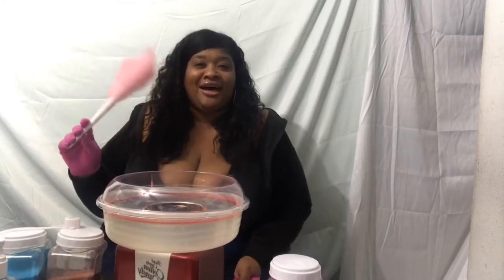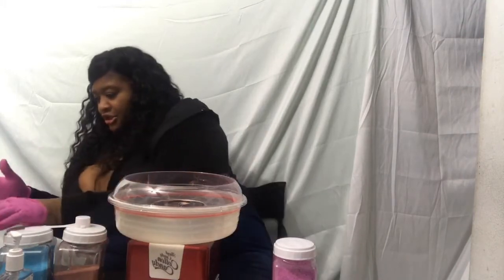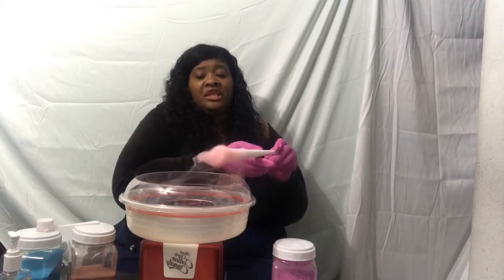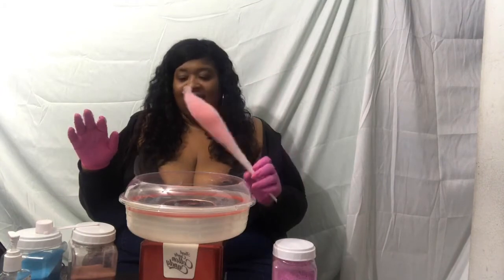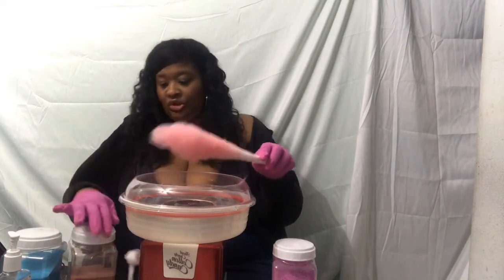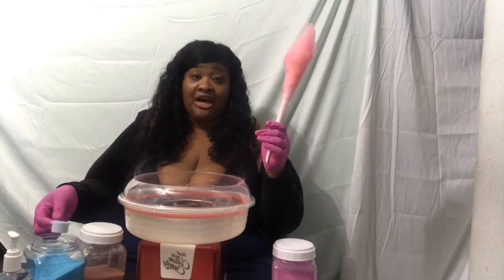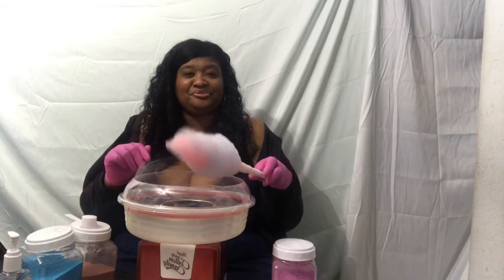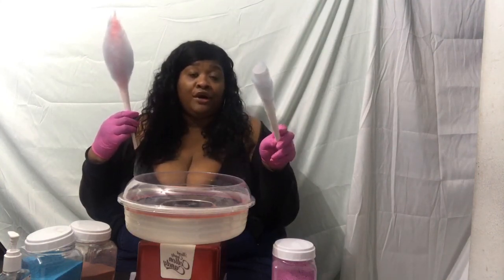Easy, How to make Cotton Candy at home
(Recorded 3-14-21 Facebook Live)
Make Cotton Candy at home easy

Nostalgia Original Cotton Candy Maker

Cotton Candy Party Kit: